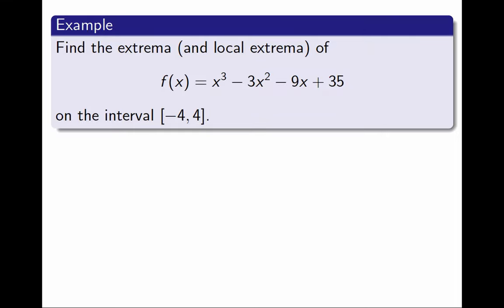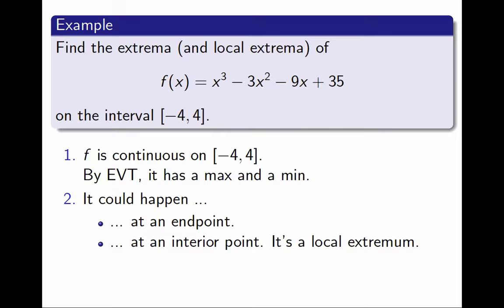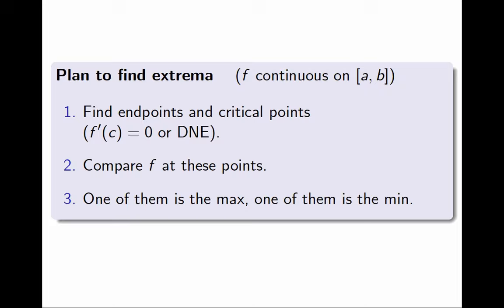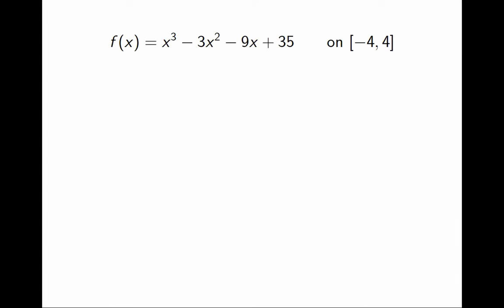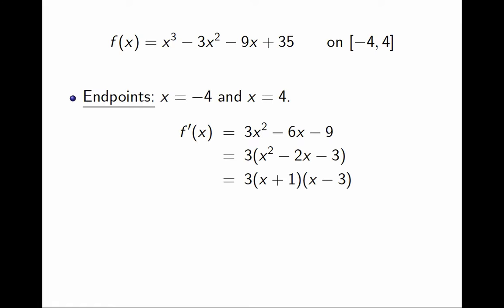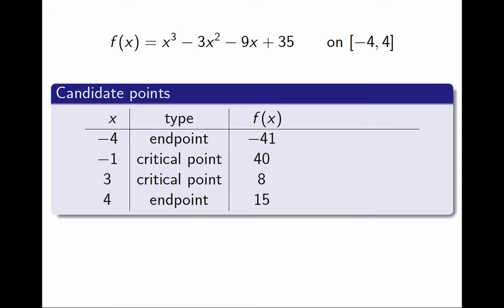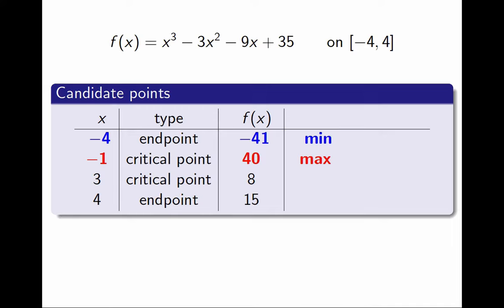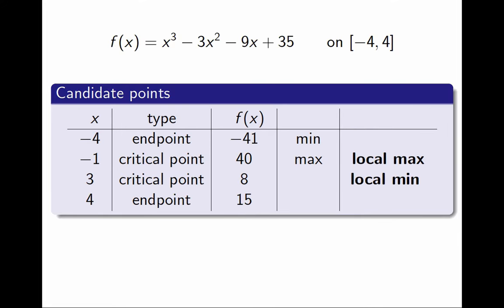5.4 Finding the maximum and minimum of a function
An example of how to find the maxima and minima of a continuous function on a closed and bounded interval.

0:00 Introduction
0:09 Laying out example
1:09 Plan to find extrema
1:52 Calculations for example
2:41 Using results
3:22 Sketching the graph